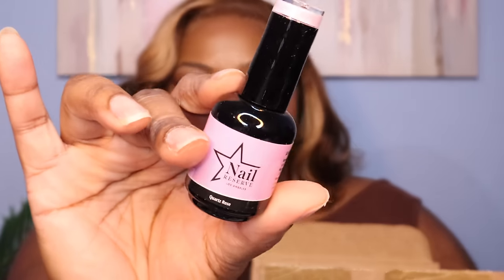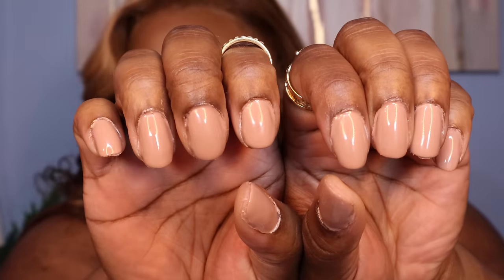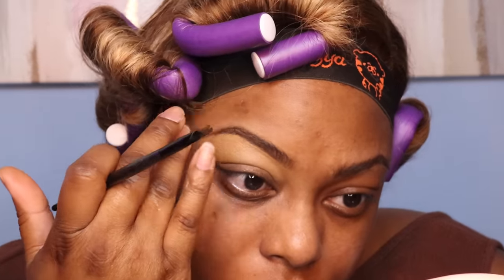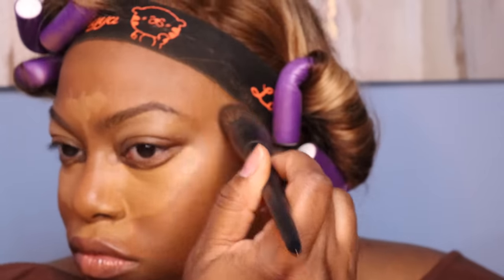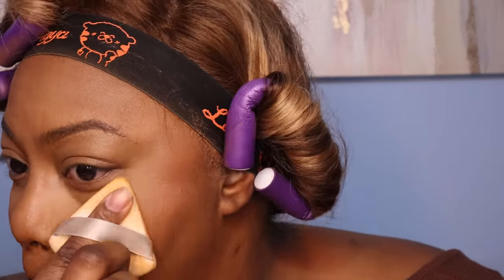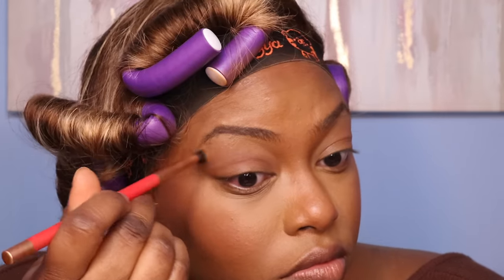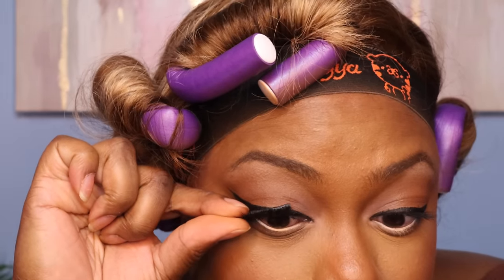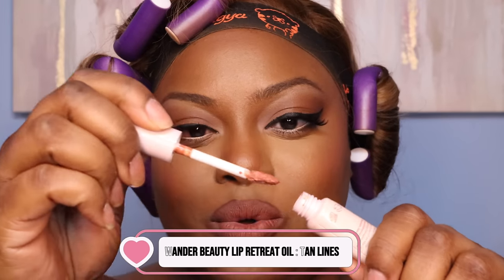MY SUPER DETAILED SOFT GLAM MAKEUP ROUTINE ft. NAIL RESERVE LA (Vegan Gel Polish)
Hello beautiful 😘

Thank you to Nail Reserve LA for sponsoring the first portion of this video. Thank you for all the goodies 🥰

Check out @nailreservela8605  if you’d like to purchase any of the things you saw in today’s video and more!

Search:
“Iced Coffee” (the one I applied)
“Goddess”
“Quartz Rose”

CHAPTERS:

00:00-01:08 INTRO
01:09-06:25 NAIL RESERVE DEMO/REVIEW/PROMO
06:26-29:34 MAKEUP APPLICATION/TUTORIAL
29:35-32:18 HAIR
32:19-34:57 OUTRO

HUDA BEAUTY EASY BAKE AND SNATCH PRESSED BRIGHTENING AND SETTING POWDER : BANANA BREAD @Hudabeauty

VESCA BEAUTY Kissed By Soft-Matte Bronzing Powder in Kissed By Cabo

FOLLOW ME  since you’re here already 😁